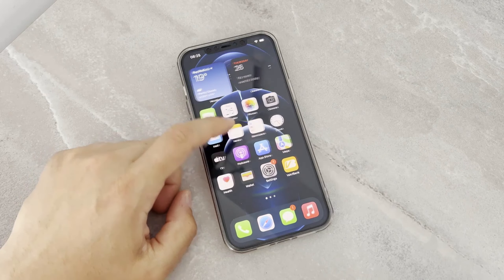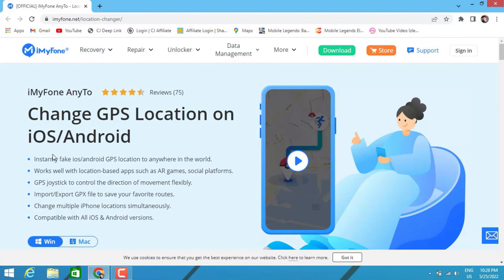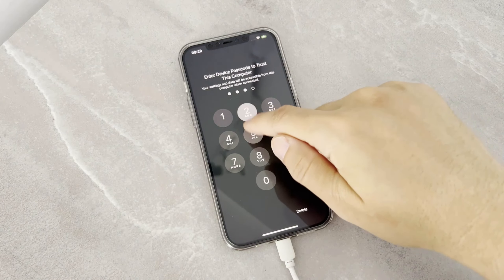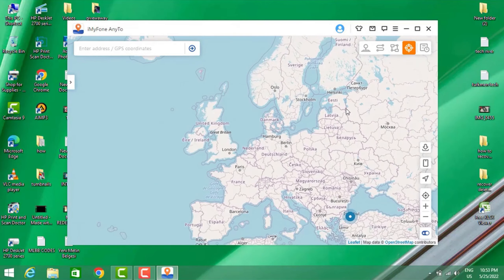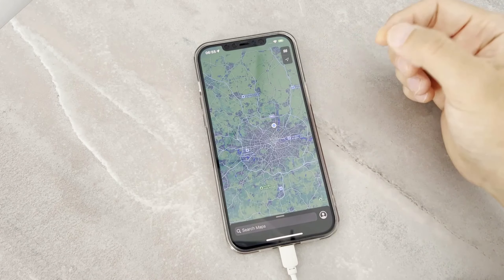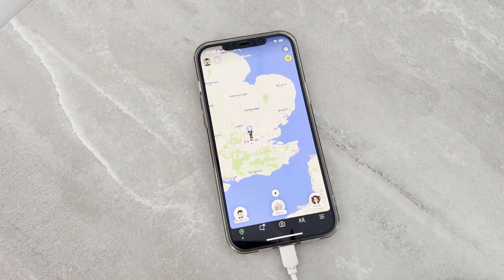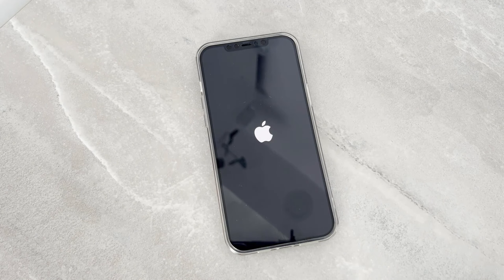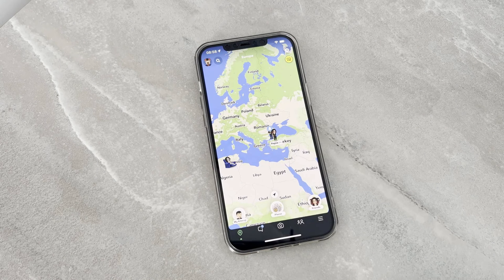How To Change Location On iPhone 2022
Are you tired of being tracked? And do you want to fake your location?
In this video , we will share the method to change location on iphone.